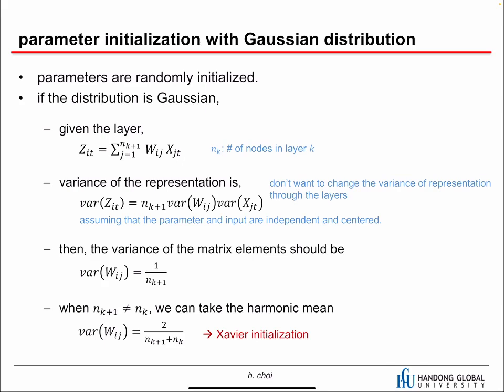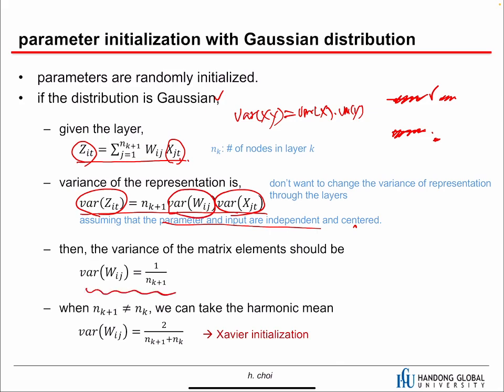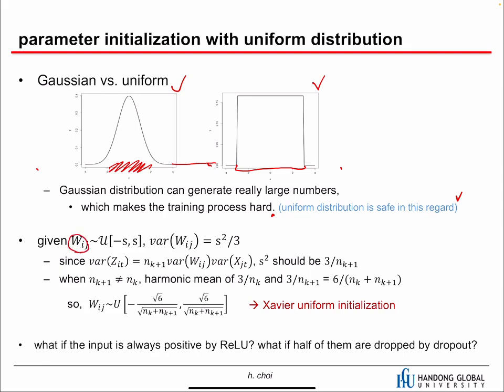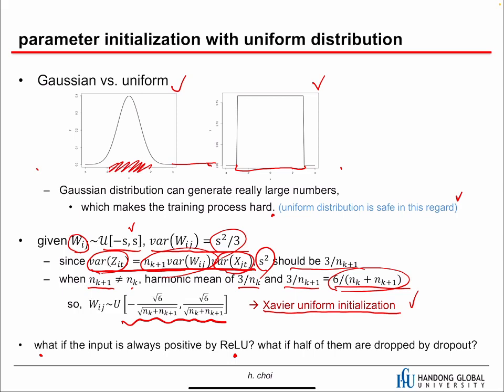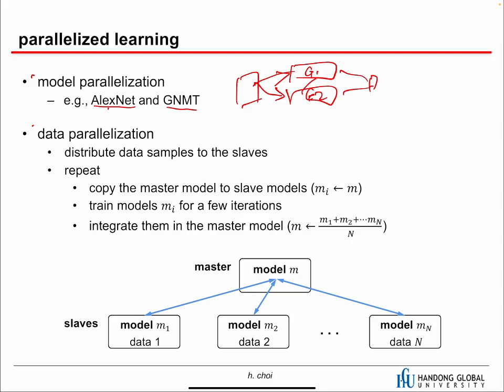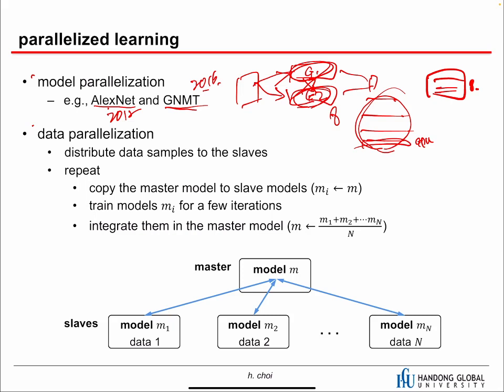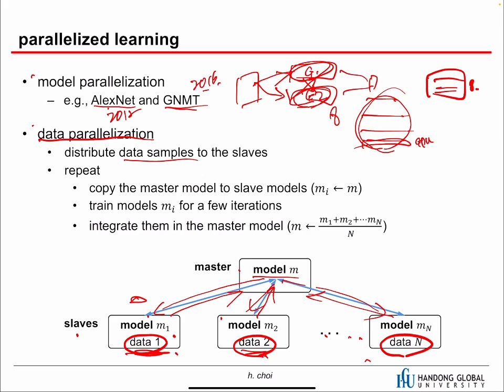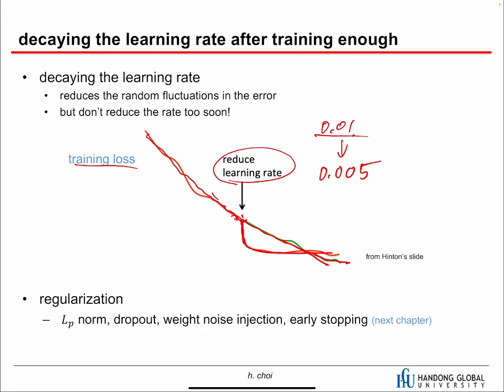ML14_optimization_part5 [HGU SW 중심대, 한동대 SW중심대학 사업단]